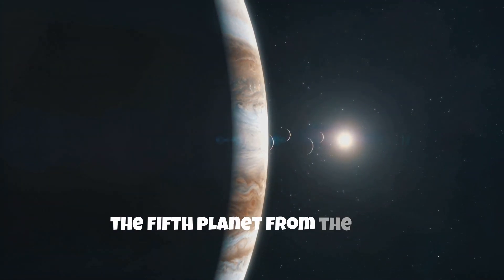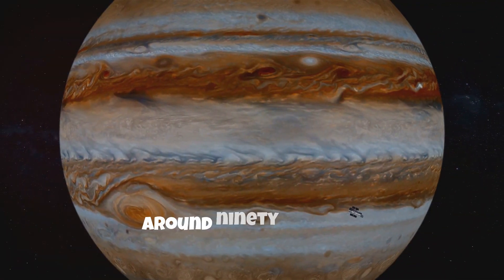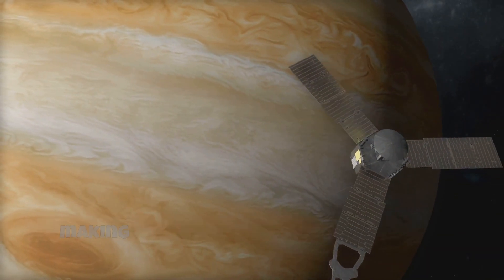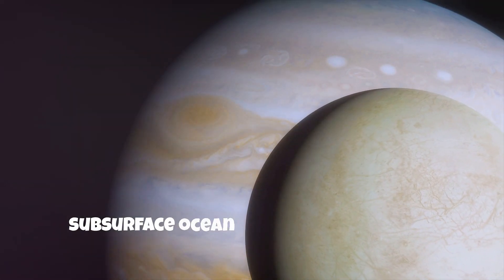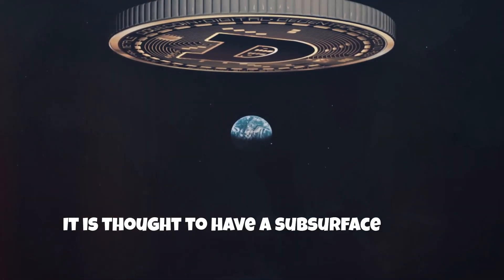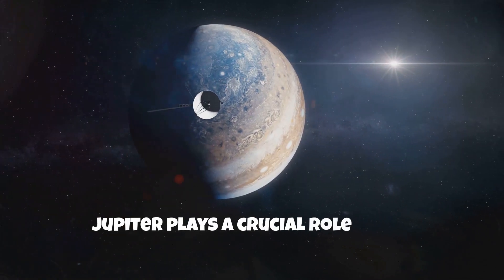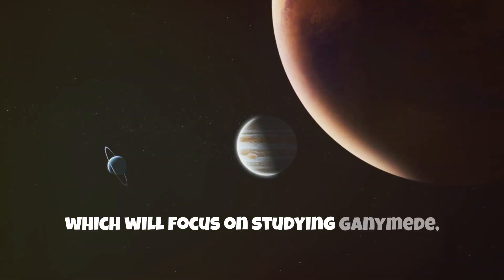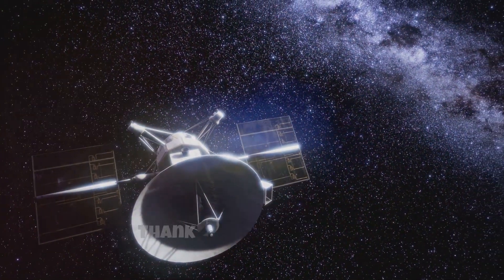What if... The Dark Side of Jupiter Revealed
Take a journey to the dark side of Jupiter with this stunning animation. Explore the mysteries of space in this captivating video from National Geographic.
Embark on a journey through the cosmos as we unravel the latest, most mind-blowing discoveries of 2024. From water-bearing exoplanets to the mysterious particles of dark matter, and from quantum entanglement at a cosmic scale to the breathtaking collision of black holes, our understanding of the universe is expanding in ways previously unimaginable. Discover how these groundbreaking revelations redefine our place in the cosmos and illuminate the boundless wonders that lie ahead. Join us as we explore the celestial chronicles that connect us all.